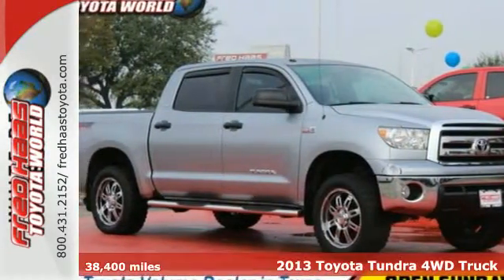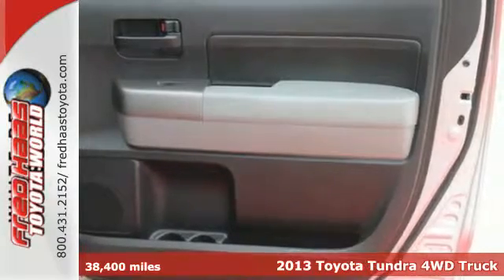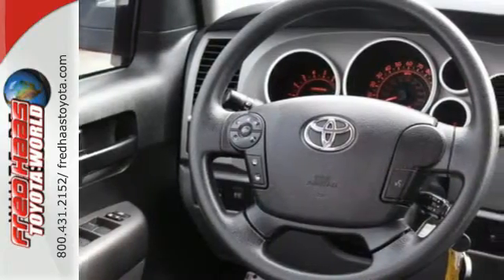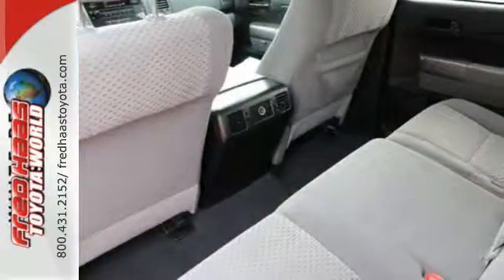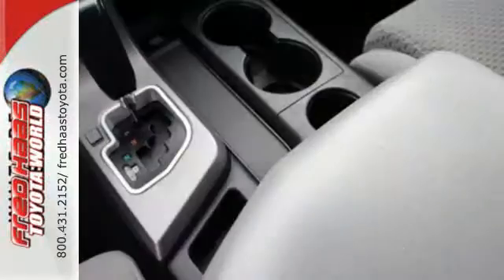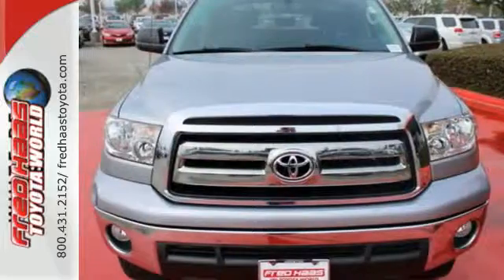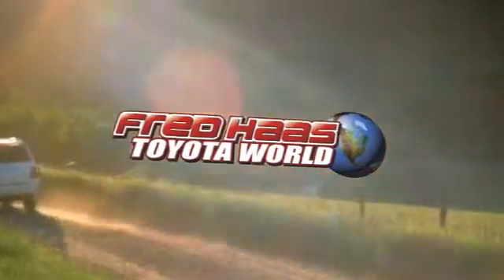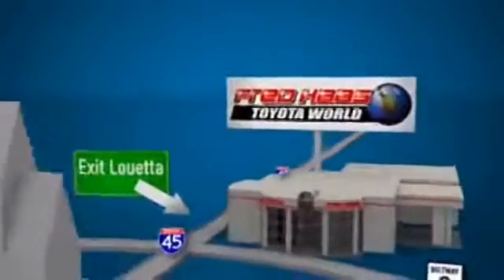Used 2013 Toyota Tundra 4WD Truck Spring Houston, TX DX311786T - SOLD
Year: 2013
Make: Toyota
Model: Tundra 4WD Truck
Trim: GRADE
Engine: 8 Cyl. 5.7L
Transmission: Automatic
Color: Silver Sky Metallic
Mileage: 38400
Stock #: DX311786T
VIN: 5TFDW5F13DX311786
This Toyota Tundra 4WD Truck has a powerful Gas/Ethanol V8 5.7L/346 engine powering this Automatic transmission. 9 Carfax Service Records. Windshield wiper de-icer, Vehicle stability control, Variable intermittent windshield wipers.*This Toyota Tundra 4WD Truck Features the Following Options *Urethane tilt 4-spoke steering wheel w/column shifter, Trapezoidal multi-leaf live axle rear suspension w/staggered low-pressure nitrogen gas shocks, Trailer sway control, Tire pressure monitor system, Tailgate assist, Smart stop technology, Sliding & reclining fold-flat rear seats, Remote keyless entry system, Rear outboard seat LATCH anchors, Rear glass defroster.*Living In The Fast Lane Doesn't Mean Compromising On Quality with This Toyota Tundra 4WD Truck GRADE *Carfax reports: No Damage Reported, No Accidents Reported, 9 Service Records.*Toyota** Certification:*Along with industry-leading heritage comes another advantage: an exceptional coverage policy. With a 12-month/12,000-mile Limited Comprehensive Warranty a 7-year/100,000-mile Limited Powertrain Warranty plus one full year of Roadside Assistance, honored at more than 1,400 Toyota dealers in the U.S. and Canada, we've got you covered. Each candidate for certification can be a current model year vehicle, up to and including 7-year old models, with 100,000 miles or less on the odometer.*Limited Lifetime Engine Warranty:*Any Asian import vehicles with less the 100,000 miles on the odometer at point of sale and have been through service, or are 7 years old or newer qualify for a limited lifetime engine warranty. ***Stop By Today *Live a little- stop by Fred Haas Toyota World located at 20400 Interstate 45, Spring, TX 77373 to make this car yours today! No haggle, no hassle.

Address:
20400 I-45 North